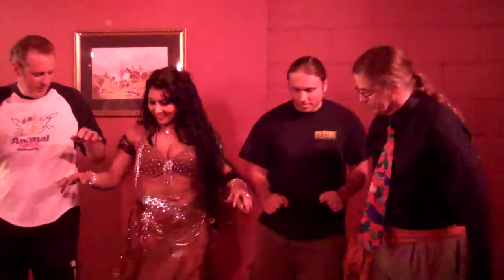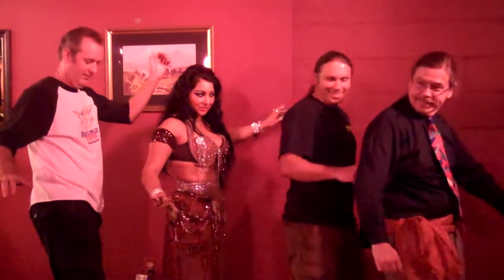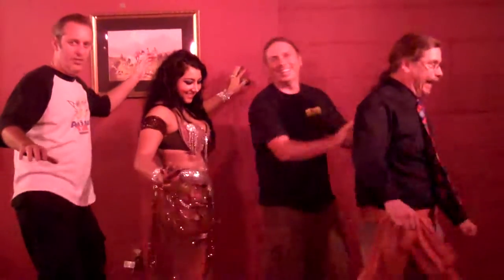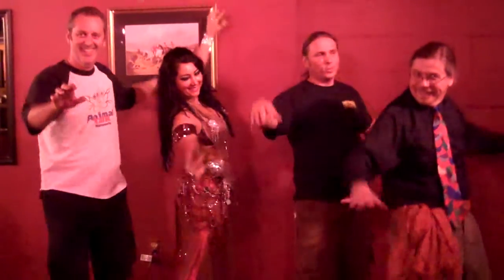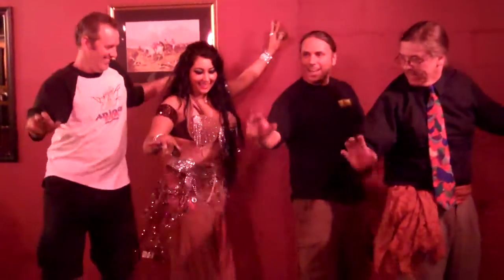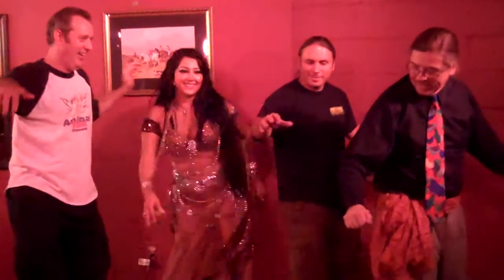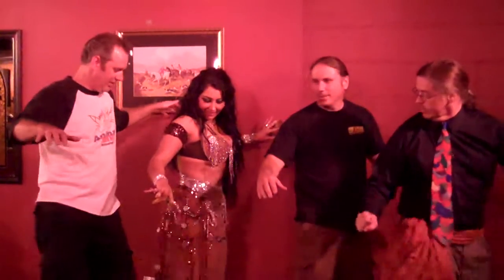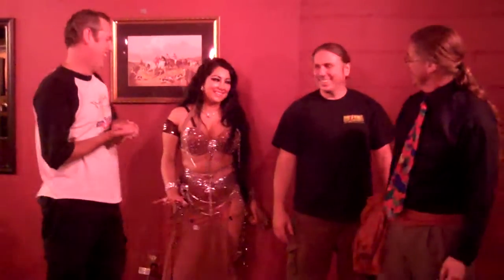Animal Talk Boys Take Belly Dancing Lessons!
Jamie, Brad and Brian take Belly Dancing lessons with JuJu! How did Paula and Donna get out of this one???  Watch their moves - you're sure to be impressed! Maybe Brian will take his skills on the road with his snakes! Lots of animal adoption tips coming your way!